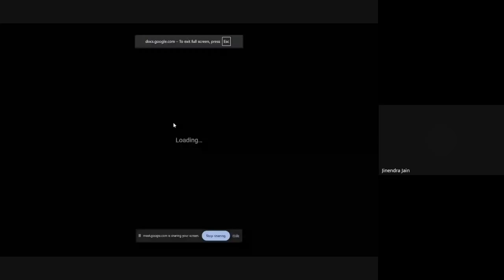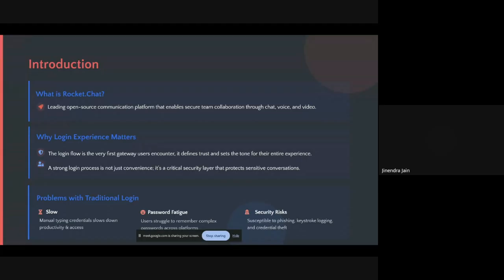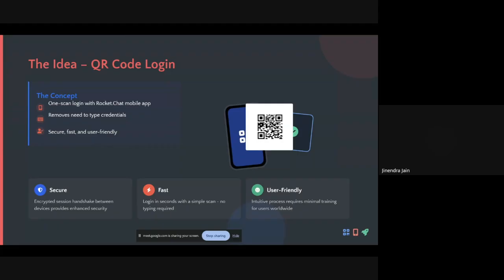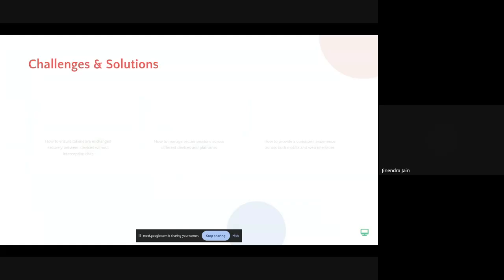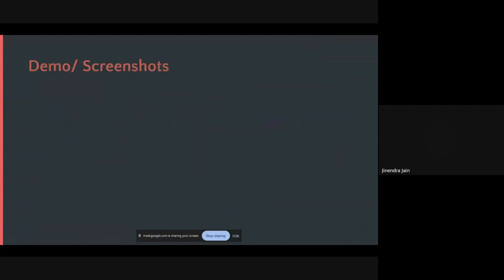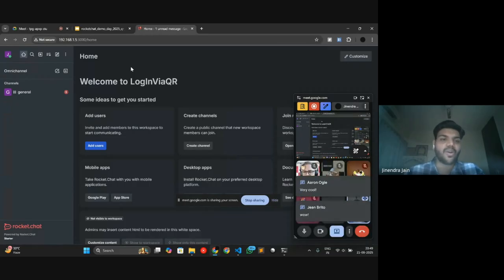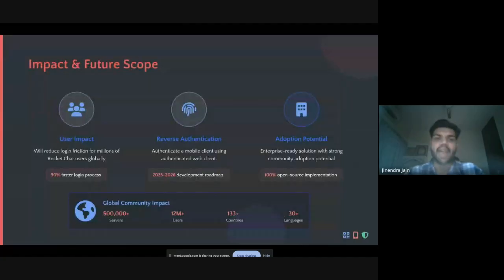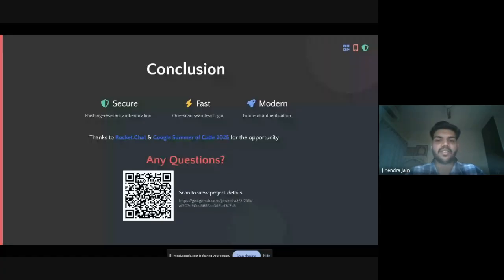Jinendra Jain - Log in via QR code using mobile app - Open Source Demo Day 2025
Adds the ability to login from any browser by scanning a QR code produced by the mobile app.    Maintaining full security and privacy.